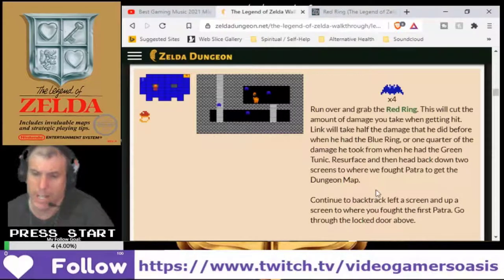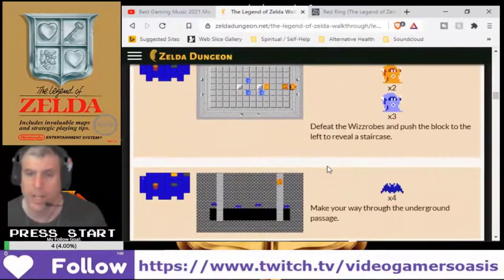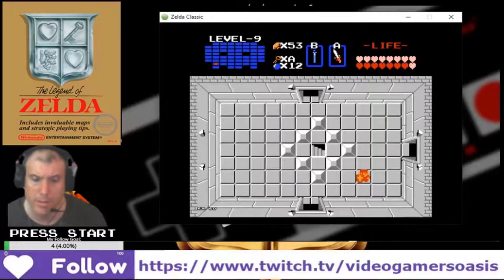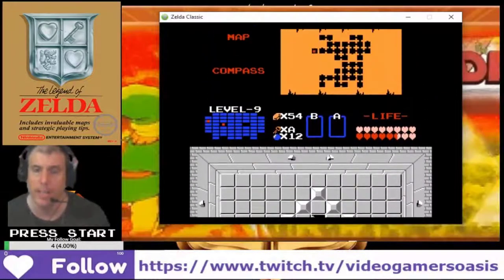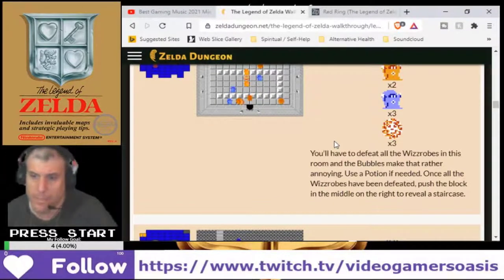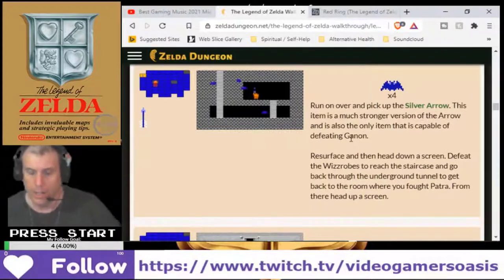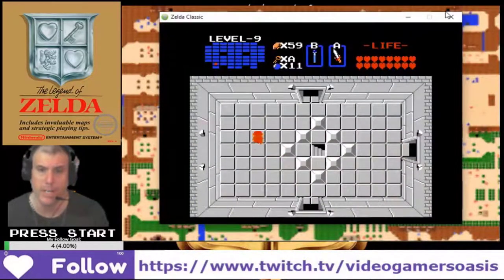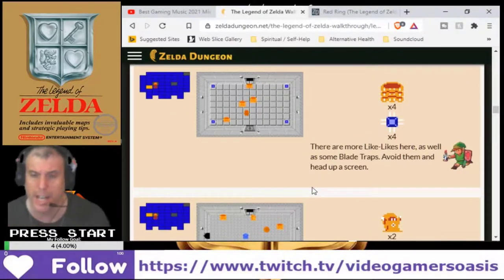T.L.O.Z. (NES) - 1st Quest - Ganon Defeated - Part 9/11